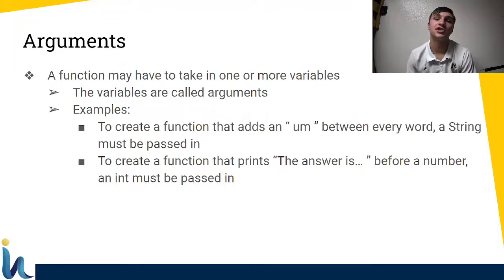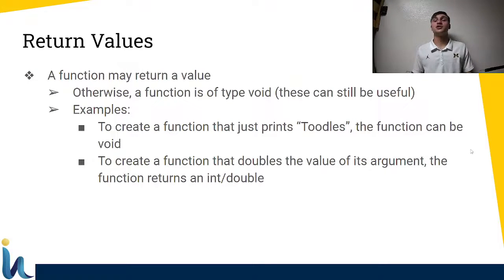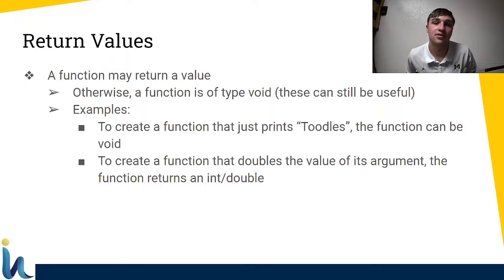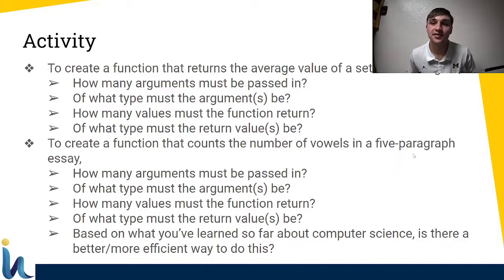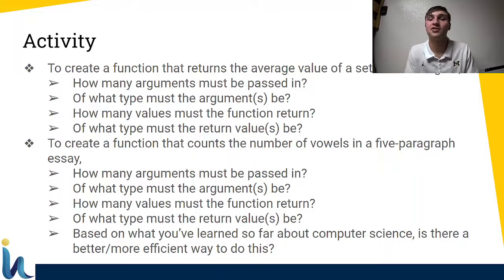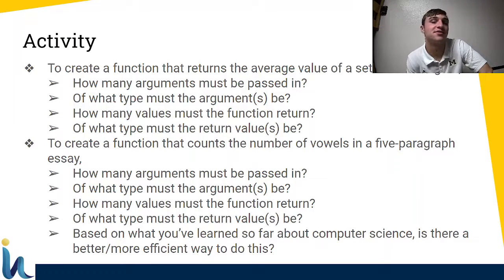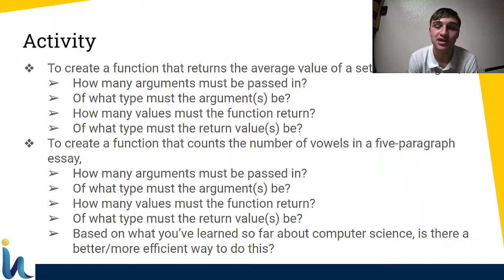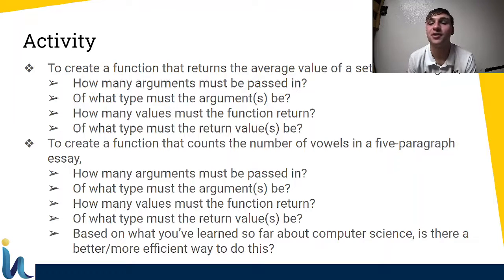INvent Academy: Functions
In this video, Zack will be going over functions!